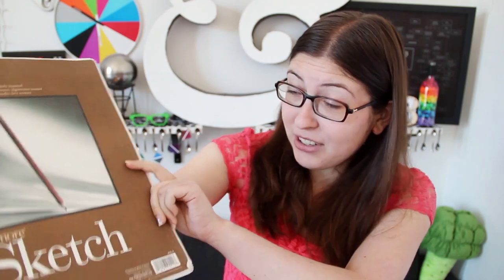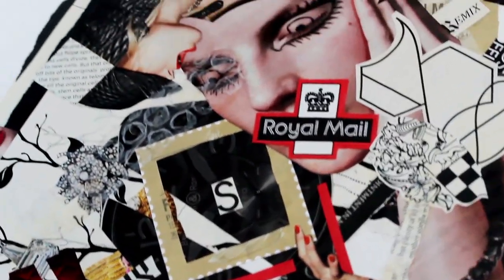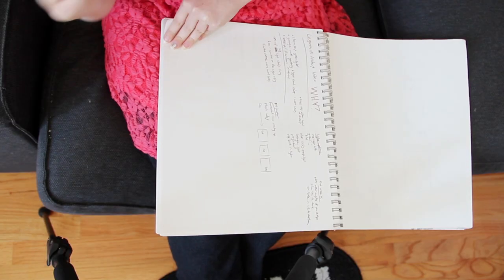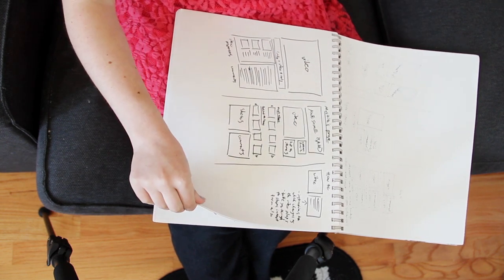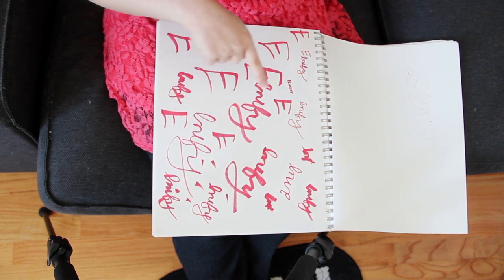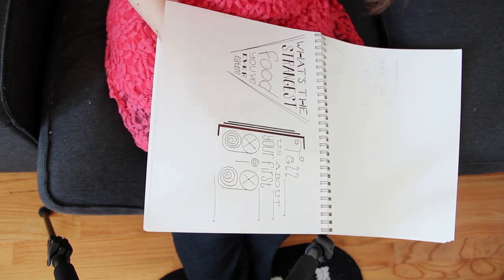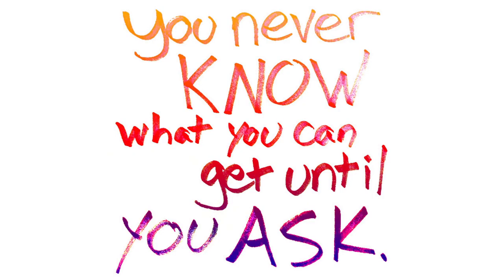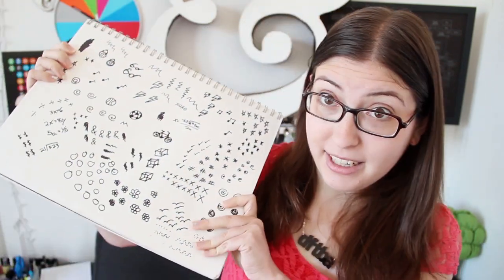What's in my sketchbook?